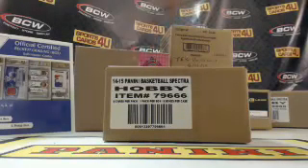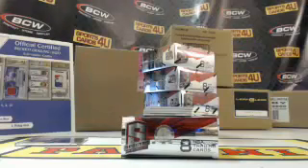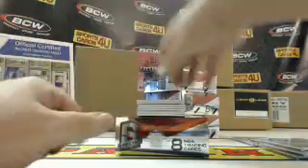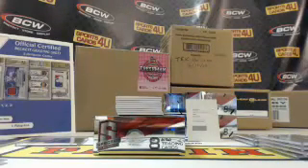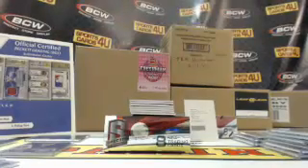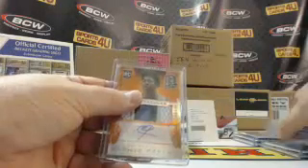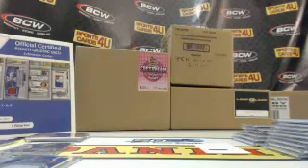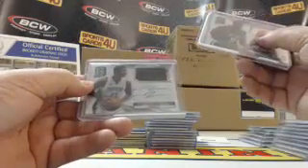2014-15 Panini Spectra Basketball 5Box Case Team Break #10 (6-10-15)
2014-15 Panini Spectra Basketball 5Box Case Team Break #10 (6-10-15) - Captured Live on Ustream